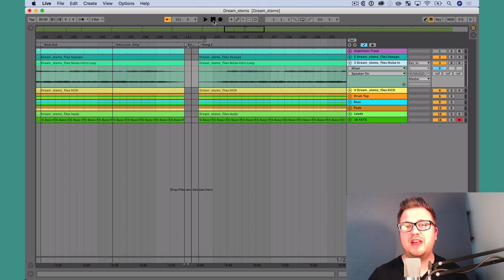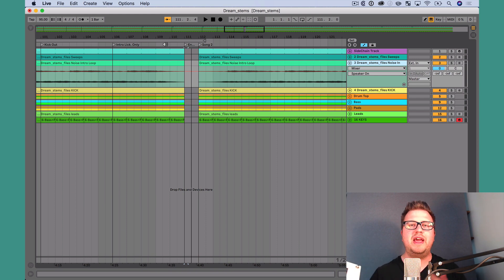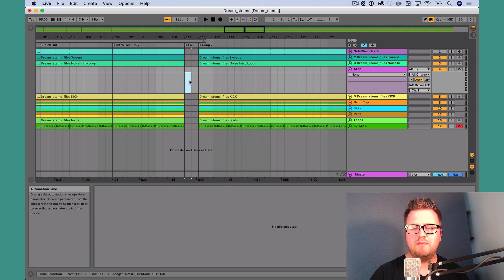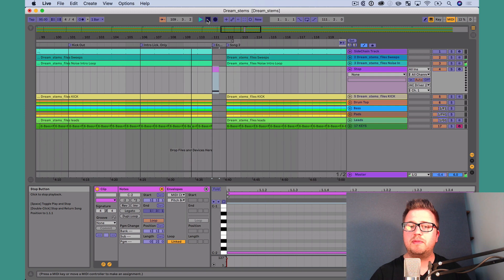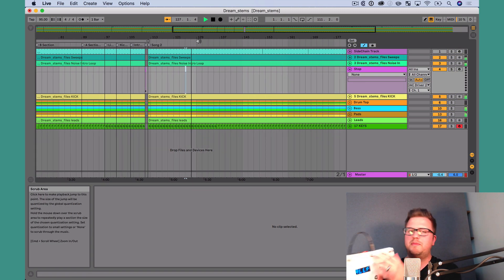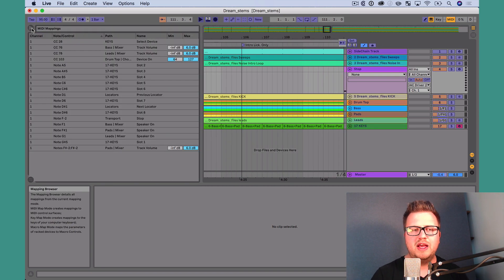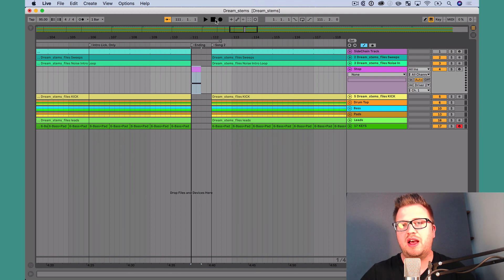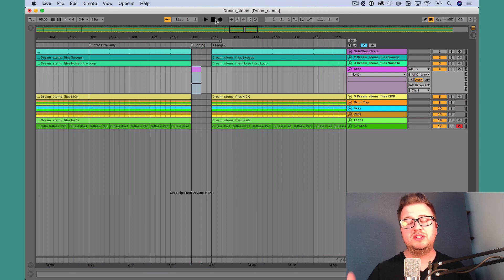Creating a stop track in Ableton Live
One of the biggest benefits of running tracks in Arrangement View is the ability to create seamless transitions between songs. But what do you do if you want to stop between songs? Stop pressing spacebar, and use a “stop track” instead!

In this tutorial, Ableton Live Certified Trainer Will Doggett shows you how to use the IAC Driver to create a stop track so that Live automatically stops wherever your clip is placed. Plus-you’ll learn how to stop your song with your MIDI controller-while using a stop clip!

This is part 2 of our series on using the IAC Driver with Ableton Live. To learn how to set up the IAC driver with Live check out last week’s tutorial:

To make sure you’ve configured your MIDI controller properly, check out this tutorial:

Most Ableton Live training is focused on producers and electronic music performance. From Studio to Stage provides a community learning experience that shows you how to use Ableton Live on stage, so that you can confidently perform with Ableton Live.